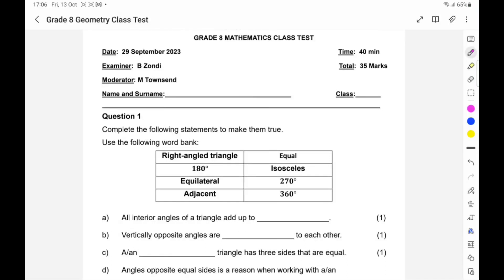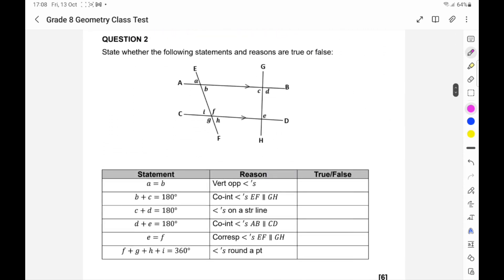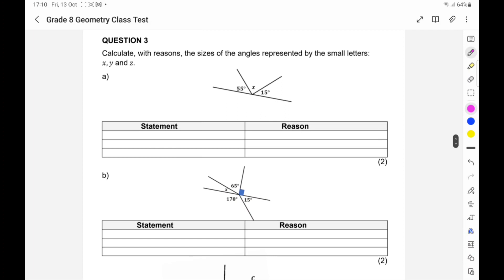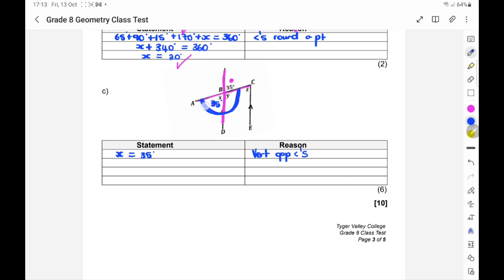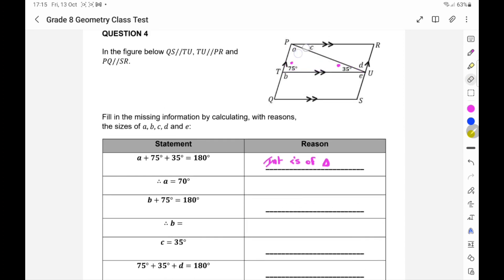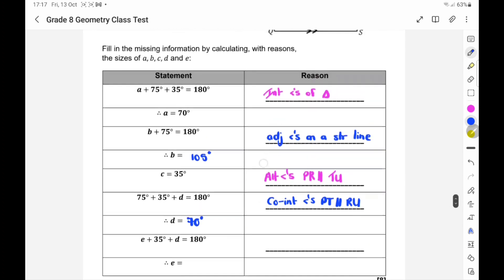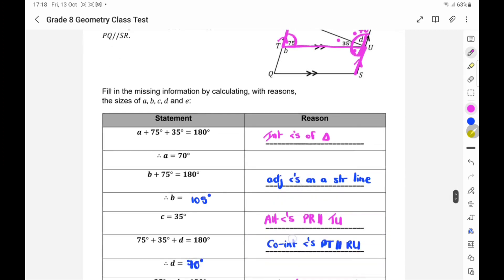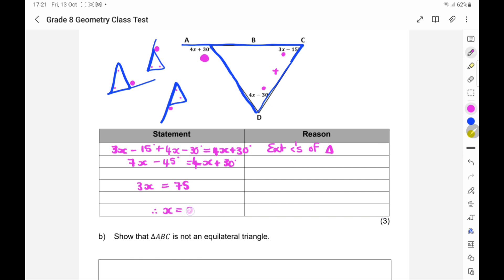Grade 8 Mathematics Geometry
Grade 8 Mathematics - Geometry (straight lines, parallel lines and Geometry of triangles)
A class test done and explained